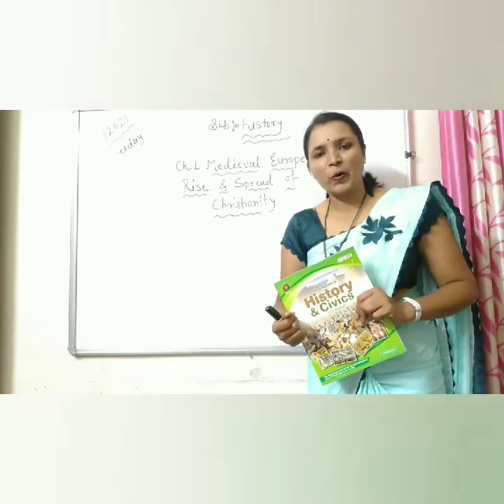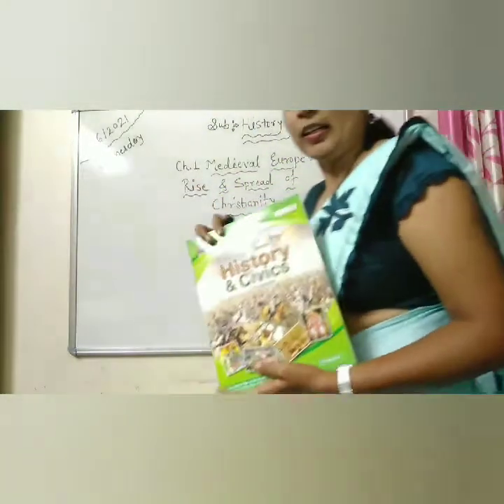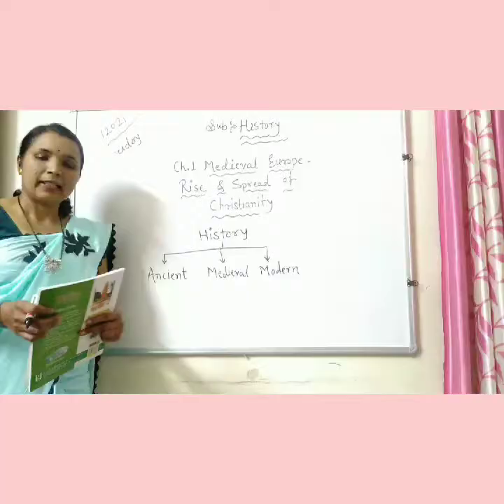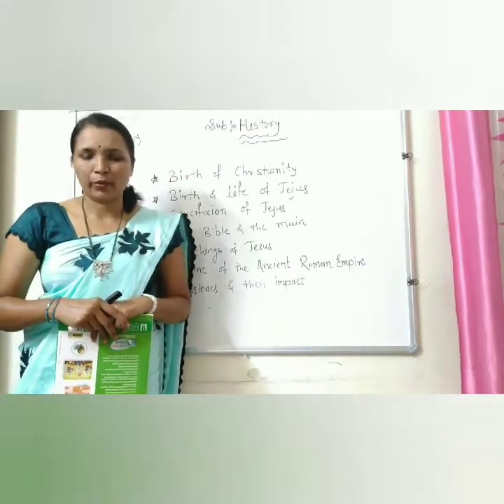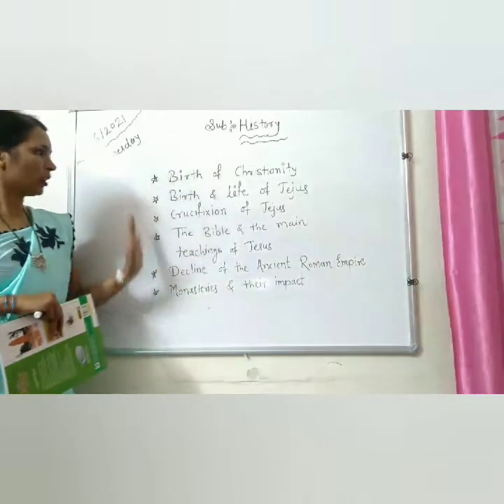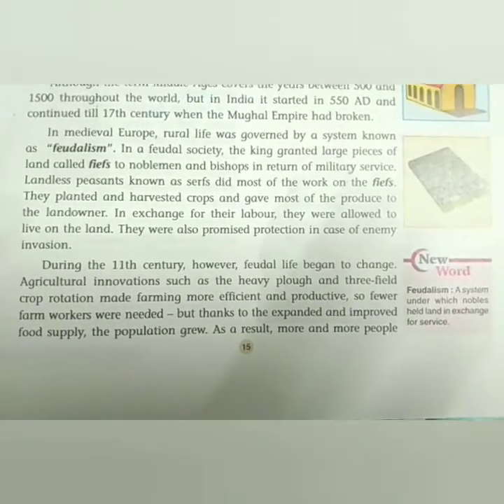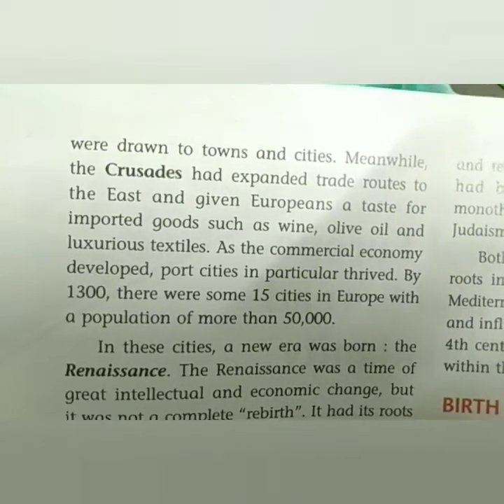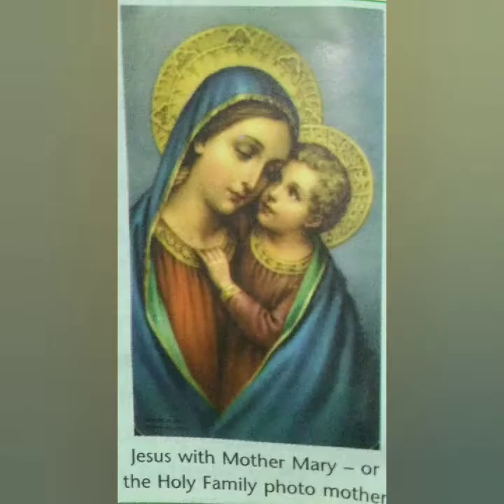Medieval Europe - Rise and Spread Of Christianity ( part -1)